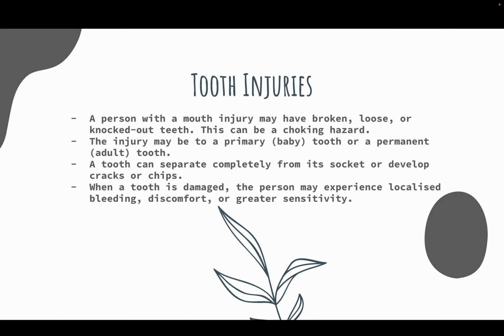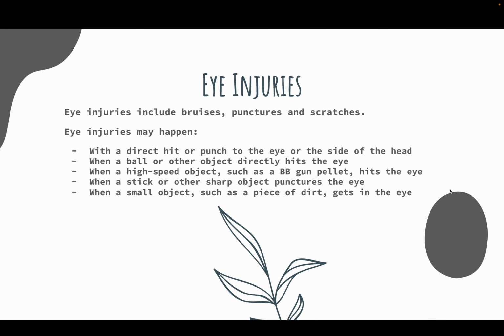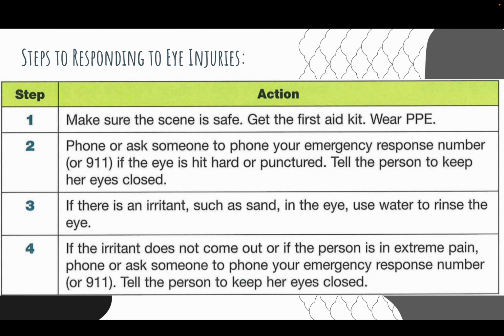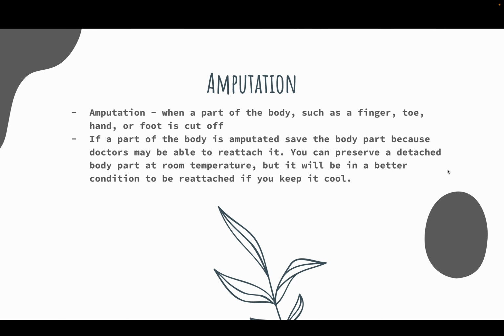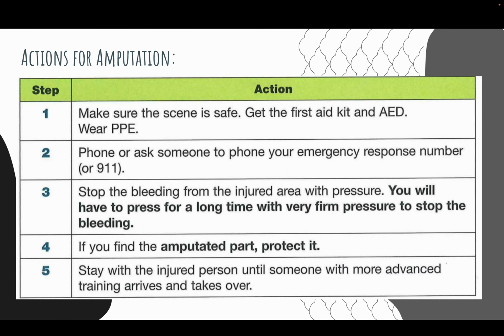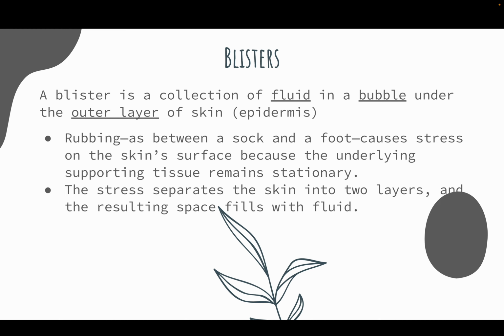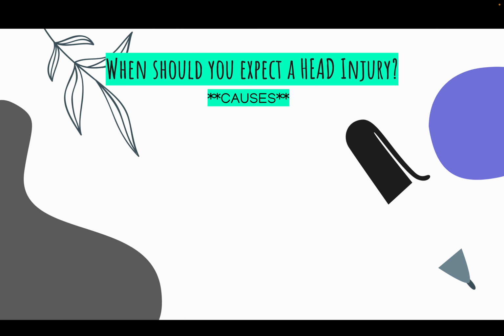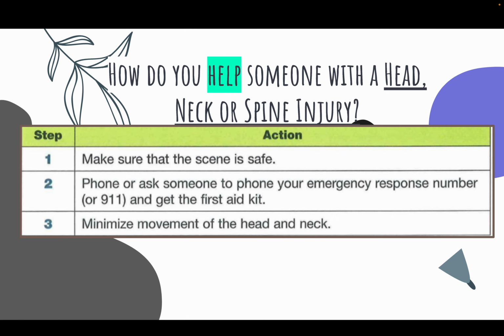CPR/First Aid101 - Lesson 8- Medical101